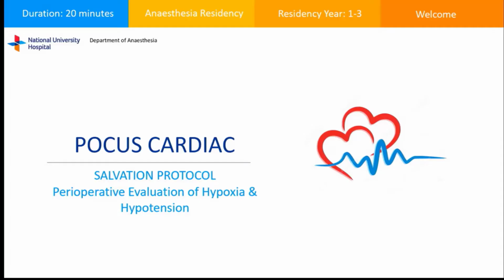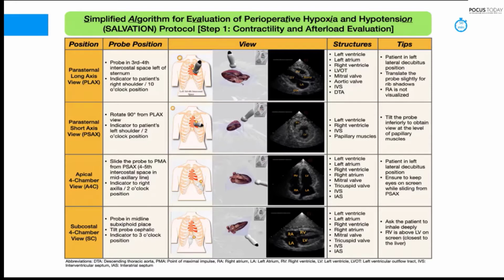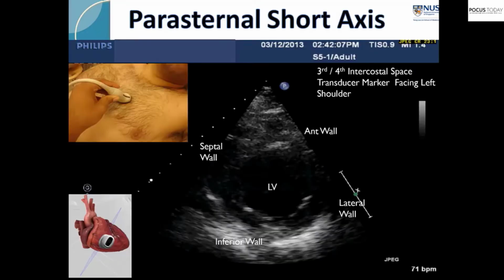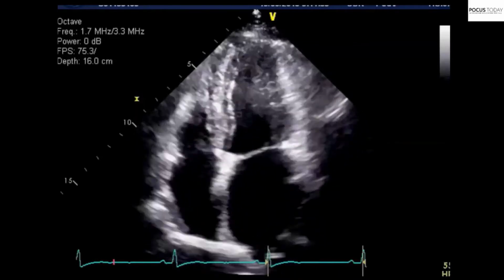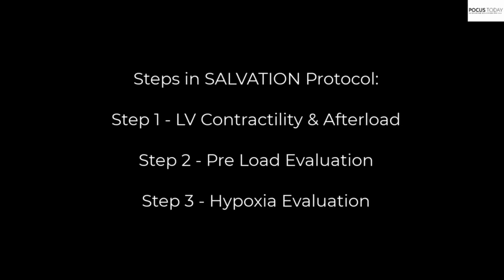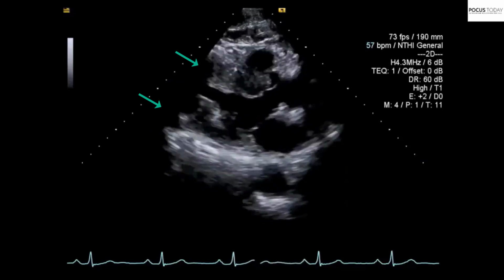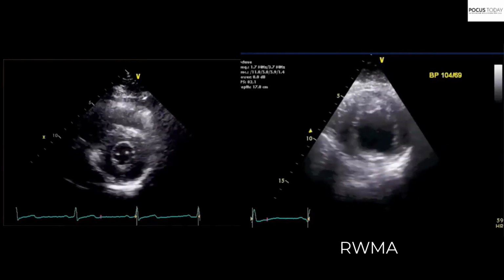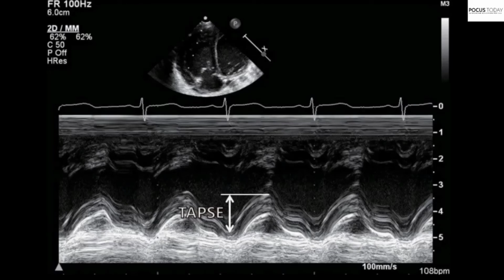SALVATION Protocol Part 1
POCUS Evaluation of hypotension and hypoxia. Description of the Salvation protocol. Part 1